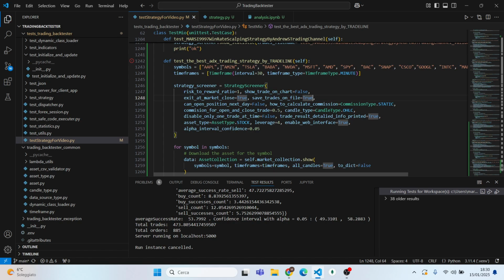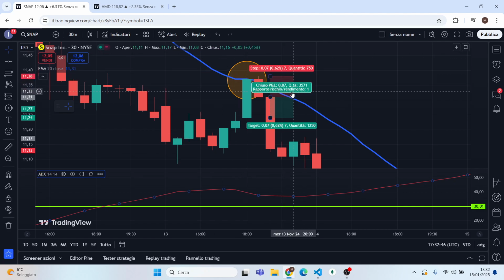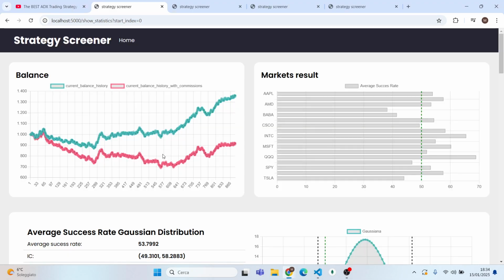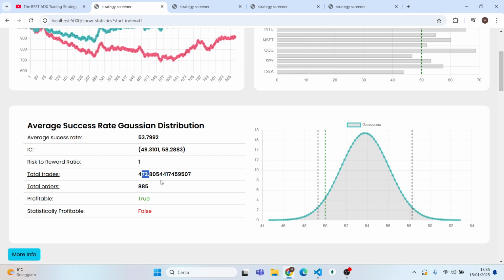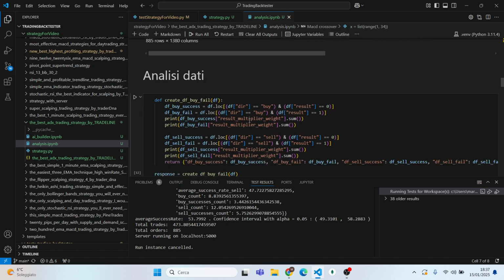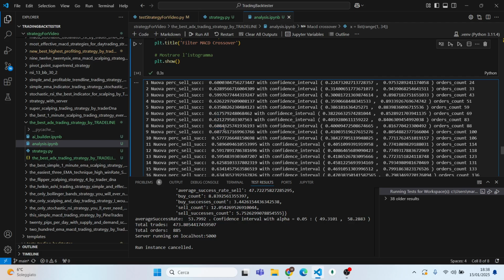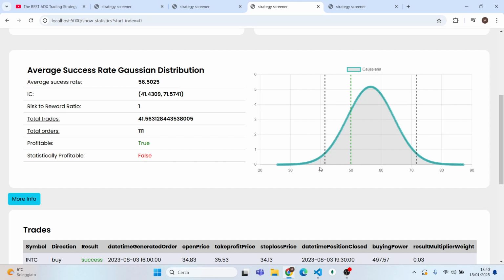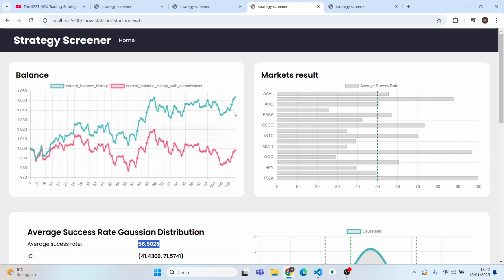ADX BEST STRATEGY DAY TRADING SWING TRADING BY TRADELINE